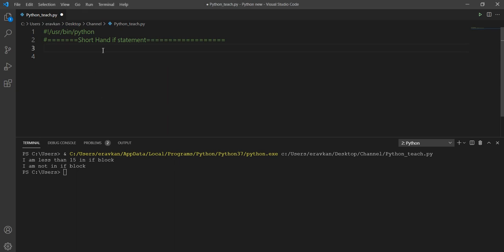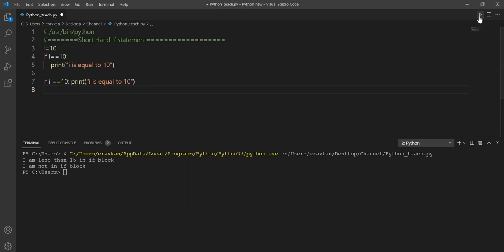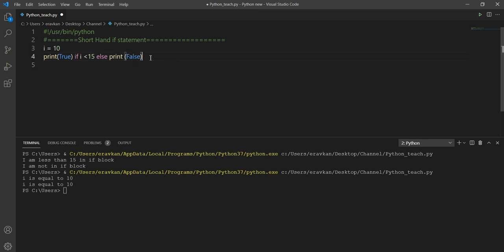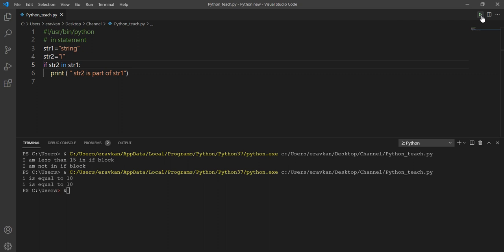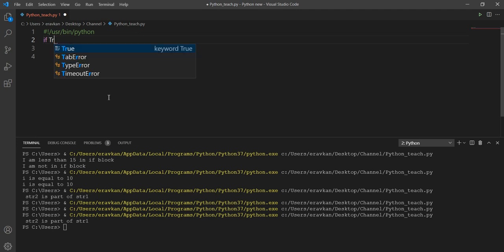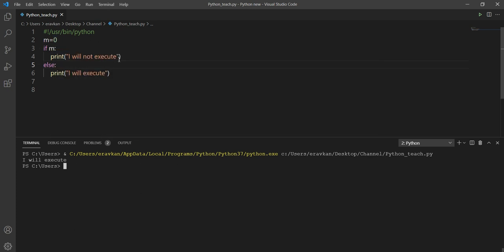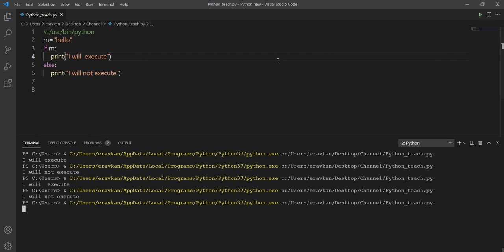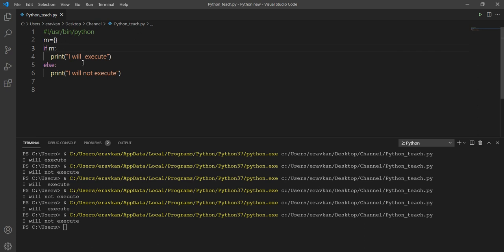Short hand if and if else statement in python.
Shorthand if and if-else statements in python.